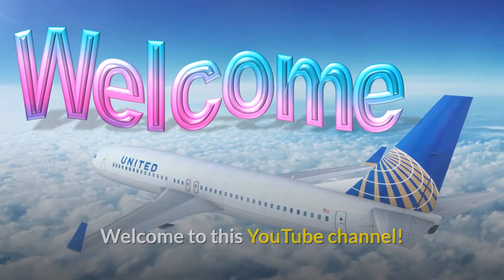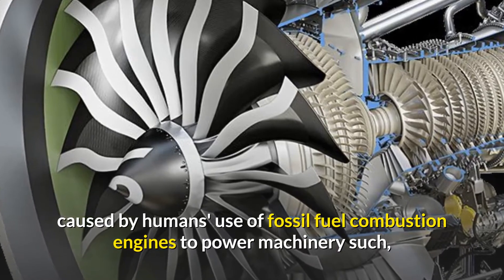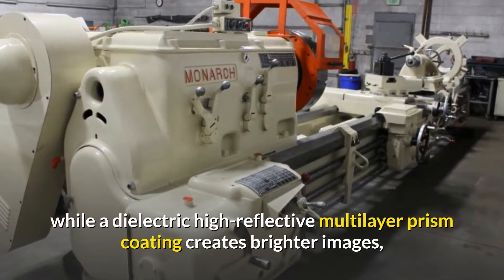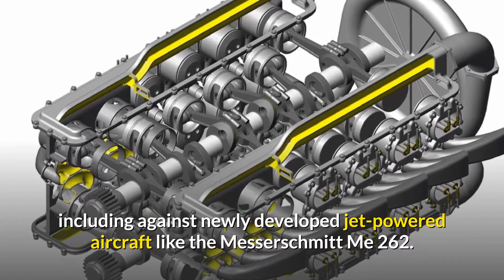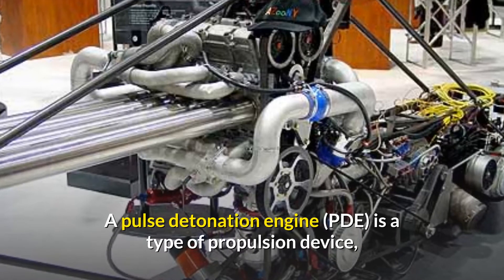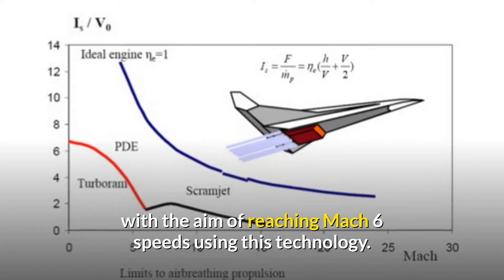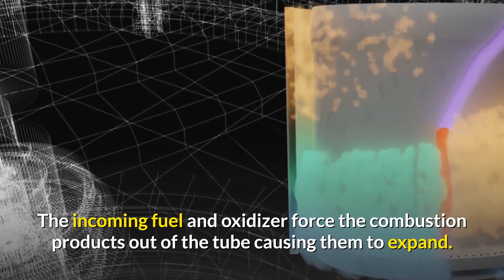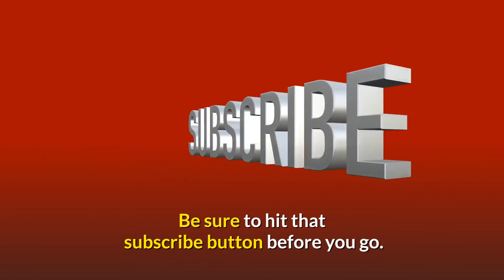7 STRANGEST New Aerospace ENGINES in 2021!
7 STRANGEST New Aerospace ENGINES in 2021!

Hope you’re ready for a newest review of the STRANGEST New Aerospace ENGINES in 2021!

00:00 ► Introduction
00:21 ► Electric Jet Engine
01:31 ► Monarch 5
02:40 ► Tempest Engine
03:46 ► Fenris Air Rocket Engine
04:56 ► Pulse Detonation
06:19 ► Rotating Detonation
07:27 ► Jetopetra